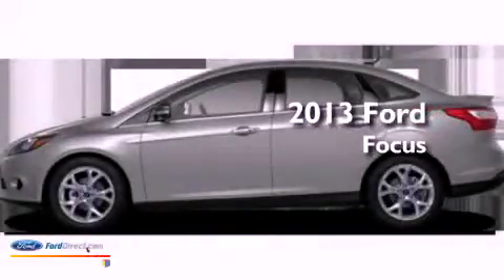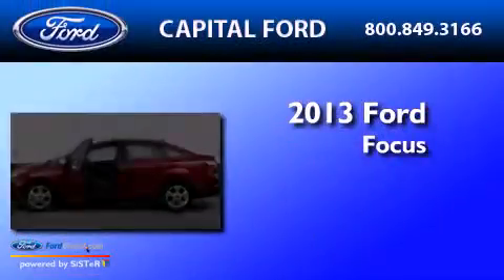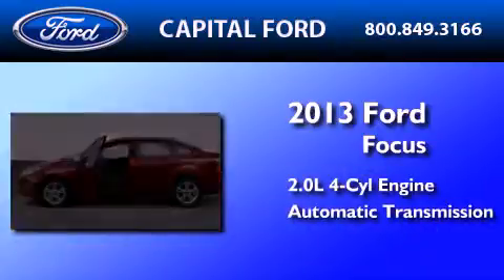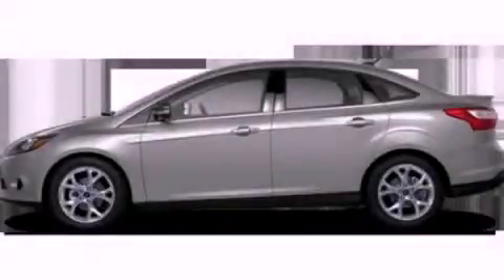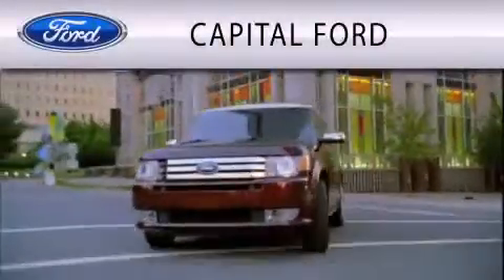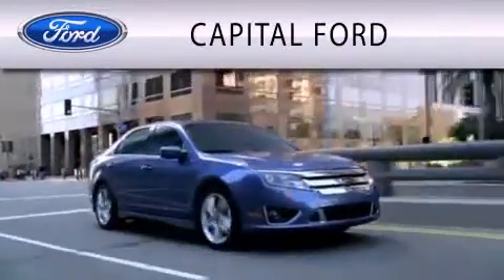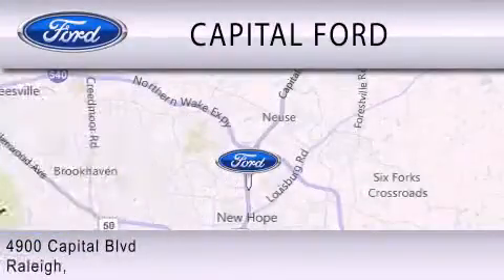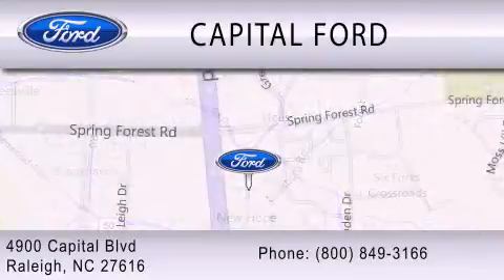2013 FORD FOCUS Raleigh NC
Year : 2013
 Make : FORD
 Model : FOCUS
 Engine : 2.0L I4 16V GDI DOHC FLEXIBLE FUEL
 Trans . : 6-SPEED AUTOMATIC
 Exterior : INGOT SILVER
 Miles : 5
 Interior : MEDIUM LIGHT STONE
 Stock : 41197

 4900 Capital Blvd.